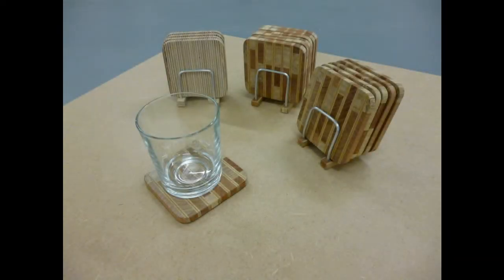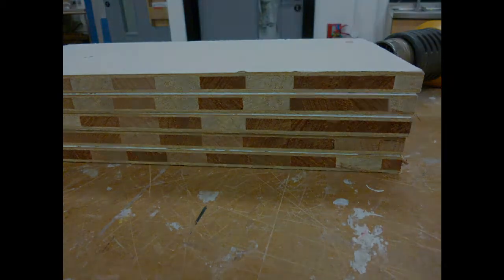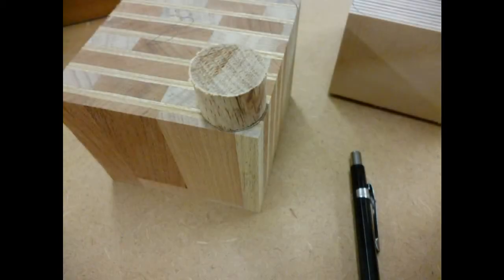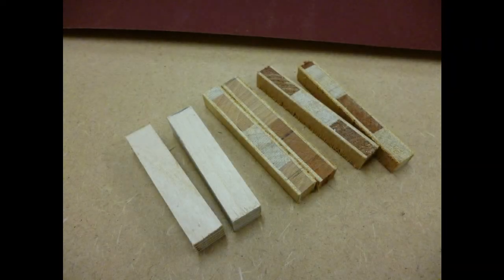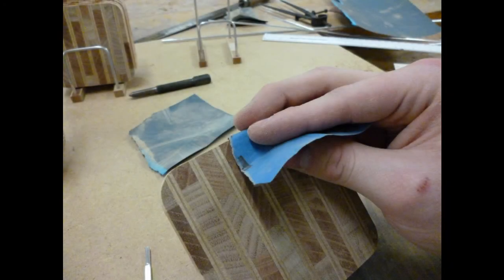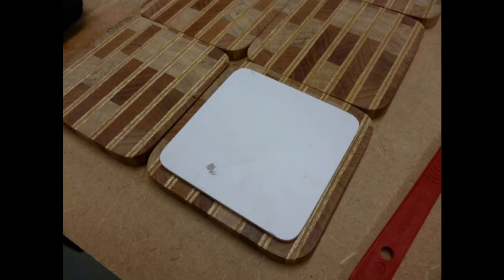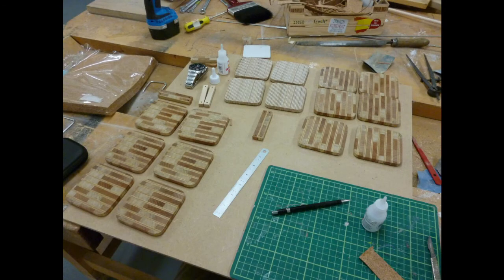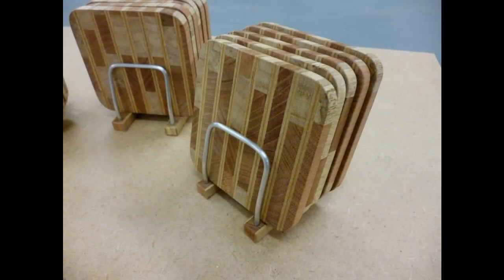Laminated Scrap Wood Coasters From Start To Finish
This is yet another quick but effective little project to use up left over scraps of wood from around a workshop. The coasters made in this video are made from ‘block board’ and some marine birch plywood that have been dressed back and laminated together.

 As long as the sections of wood can be neatly laminated together into a main block from which to cut the coasters, you can literally use any wood that you desire. You can also go for added and material saving effects by crating negative spaces within the block if you should wish.

This project was undertaken when I was still a student at Teesside University, and most of the filming was done in the Cook building’s design workshop. If you plan to undertake this project, please ensure you are competent with all of the machinery; and in the case of university workshops, consult your head workshop manager first.

This is one of many hand crafted items that I produced to try and raise funds to get my class’s Degree work to the New Designers exhibition.